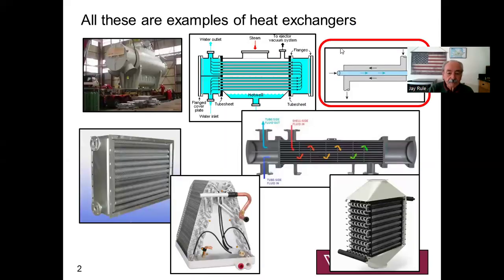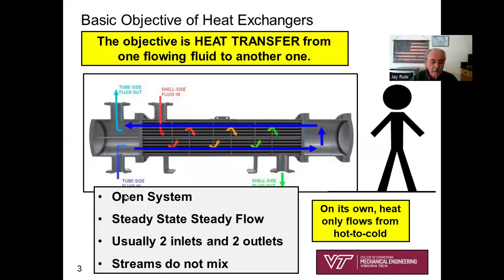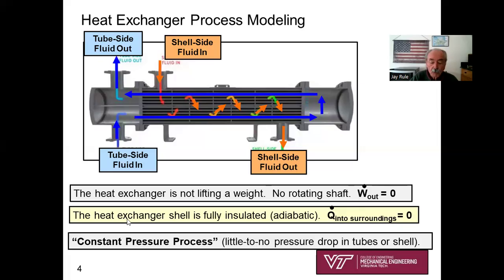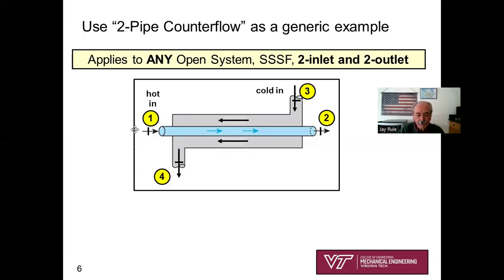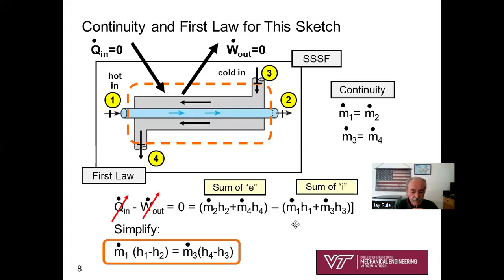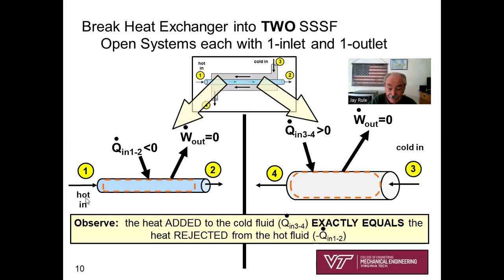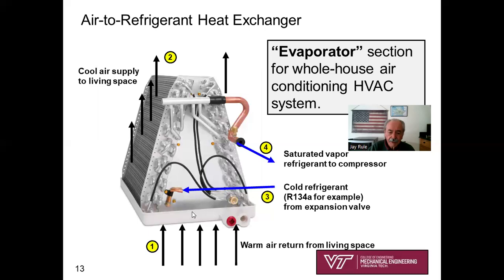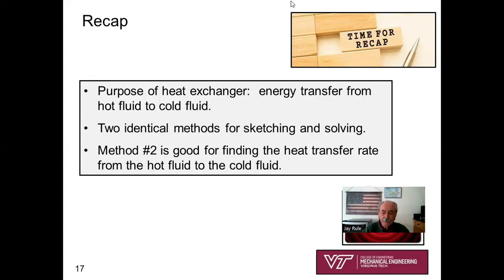Chapter04Part10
Heat Exchanger Tips